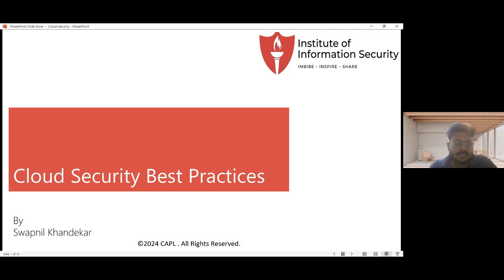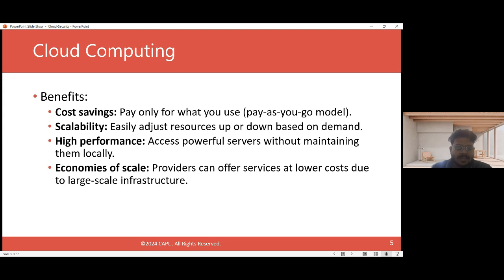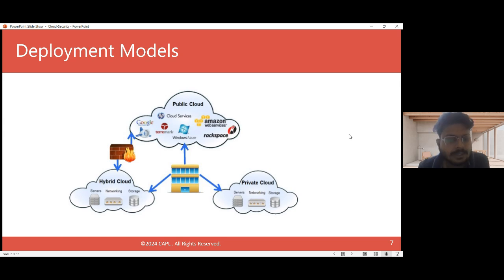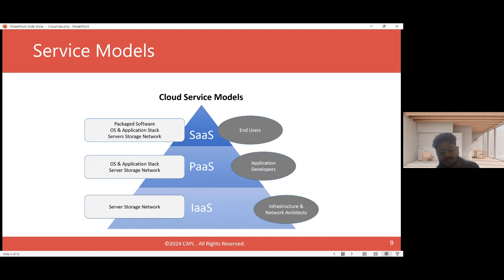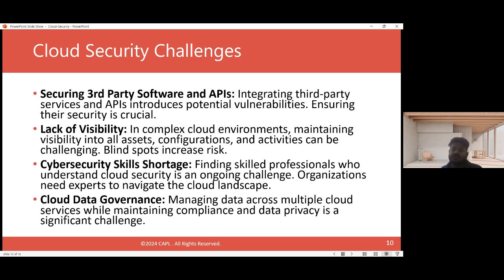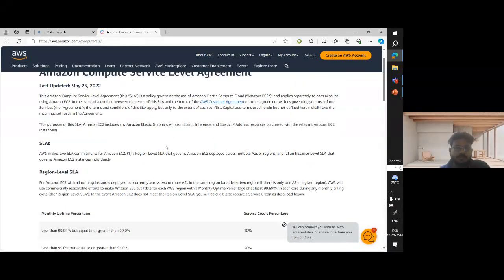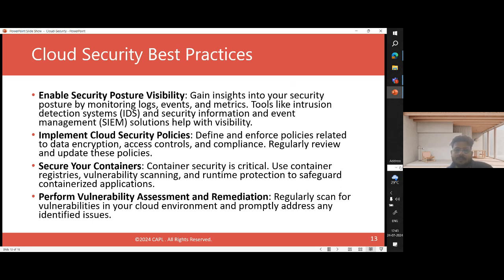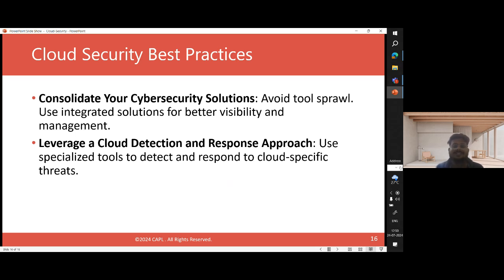Webinar - Cloud Security Best Practices | IIS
This webinar provided the transformative power of cloud security. Also, Learn how this cutting-edge approach shields you from insider threats and sophisticated cyber-attacks.

To know more about the cybersecurity services offered by Network Intelligence,